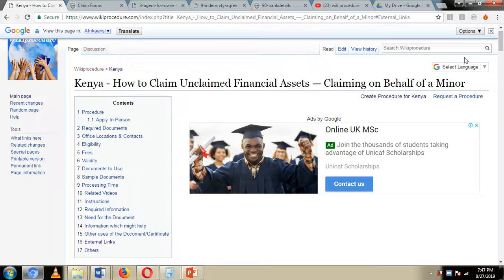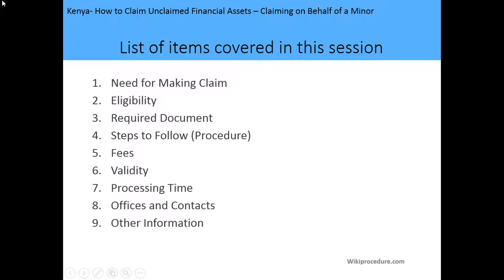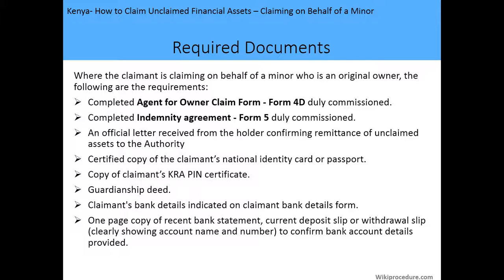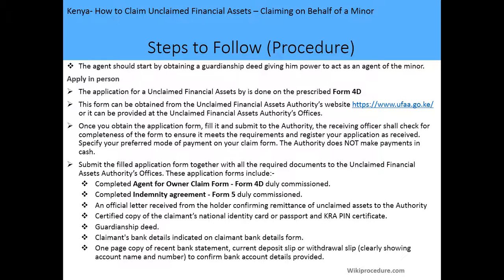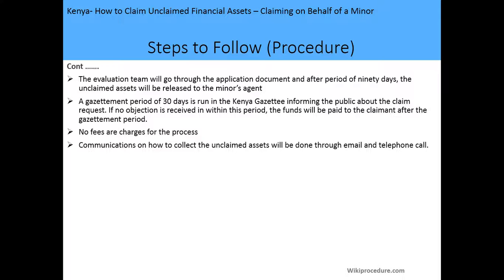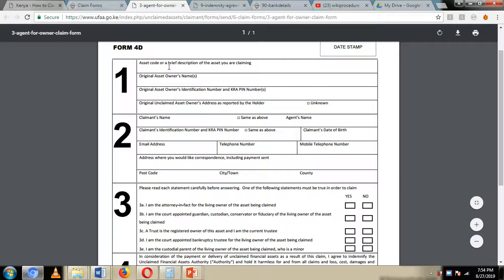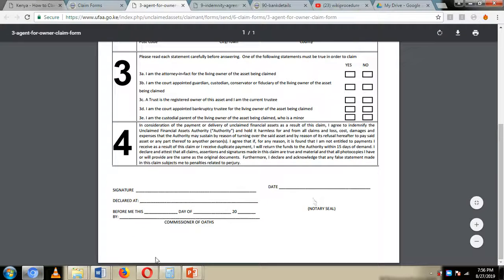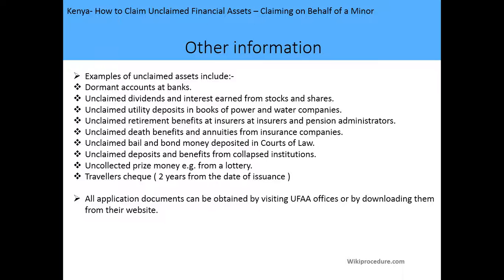Kenya - How to Claim Unclaimed Financial Assets Claiming on Behalf of a Minor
This video provides you information related to Claiming Unclaimed Financial Assets (Claiming on Behalf of a Minor) in Kenya.